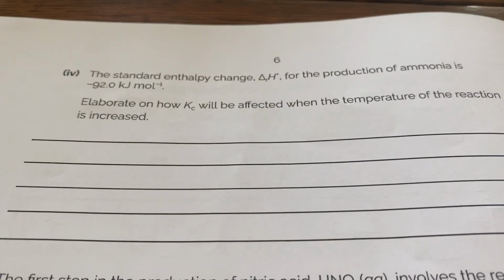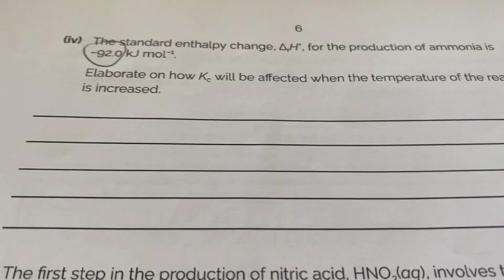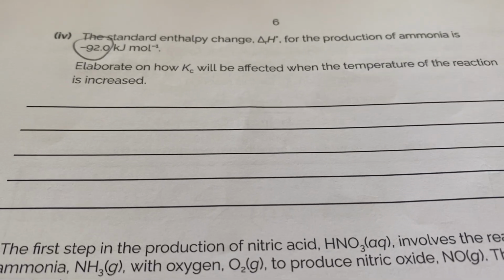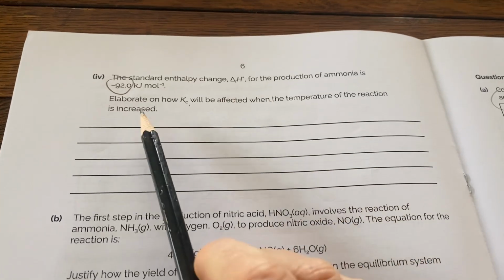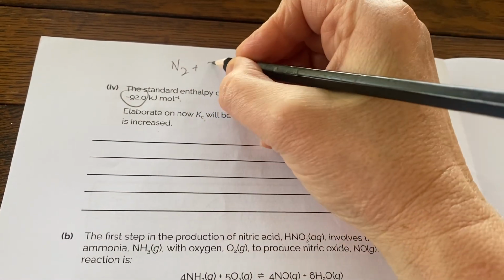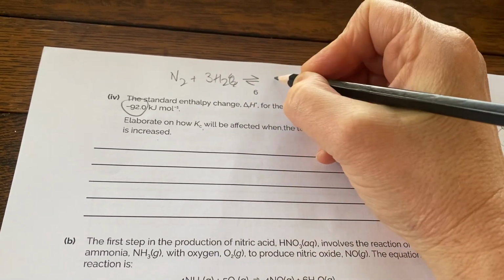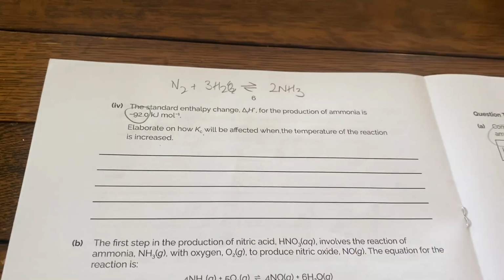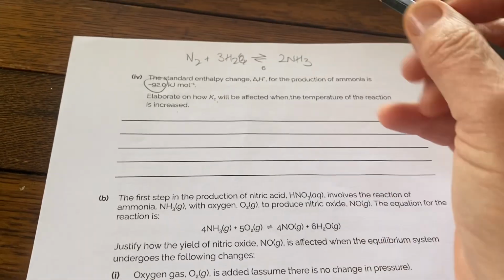TGC DG Exam 2024 Level 2 Chemical Reactivity Q2